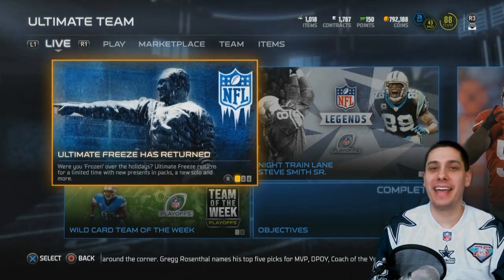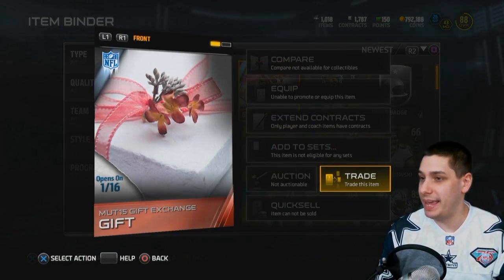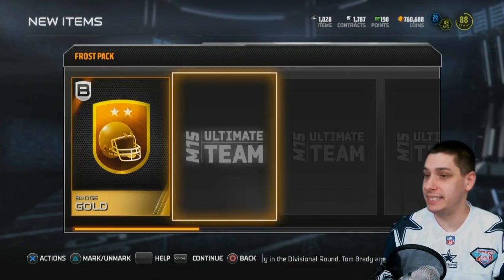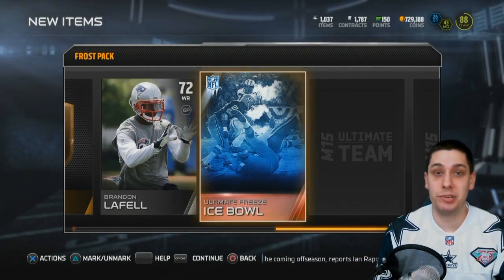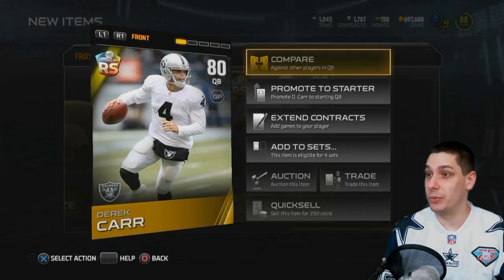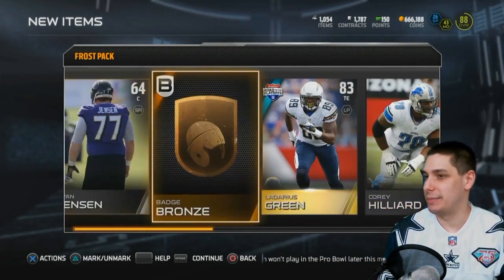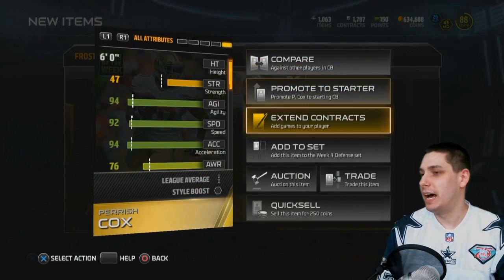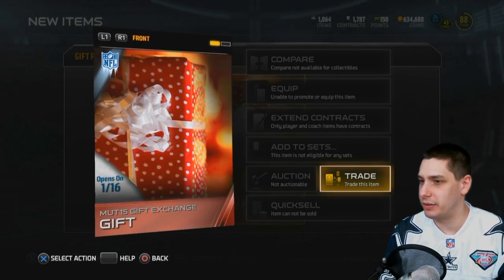MUT 15 FROST PACK OPENING and GIFT PACK Opening on Madden 15 Ultimate Team!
Madden 15 Gameplay -- MUT 15 Pack Opening -- Madden 15 Ultimate Team

My newest Madden 15 Ultimate Team Pack Opening video comes in the form of MUT 15 FROST PACKS. Will I get anything decent or will it be another waste of coins?